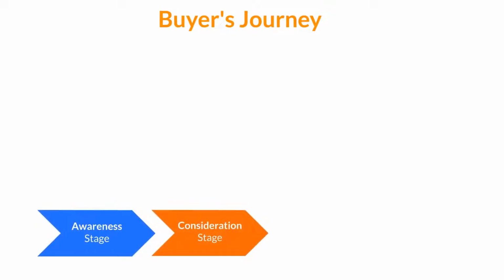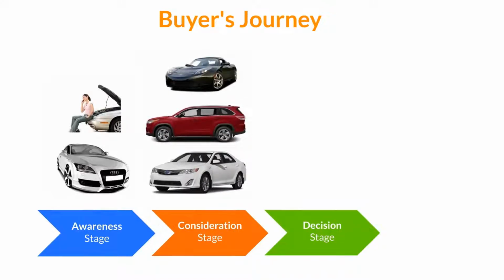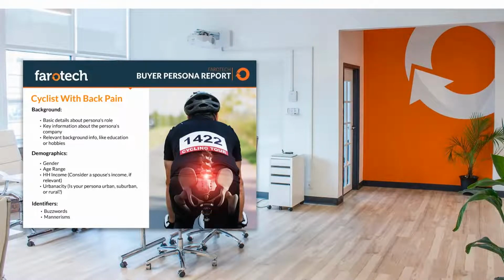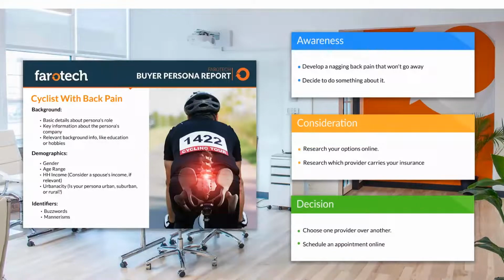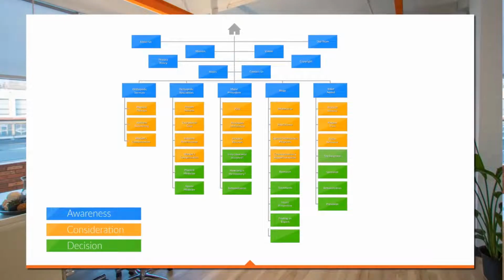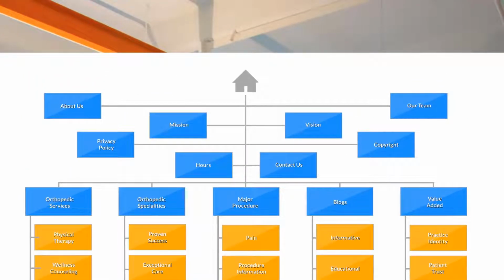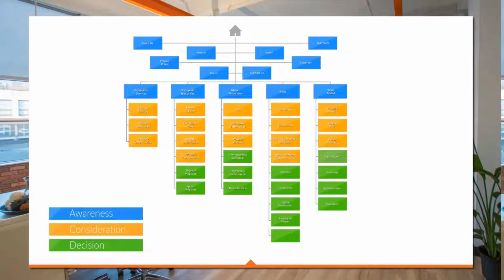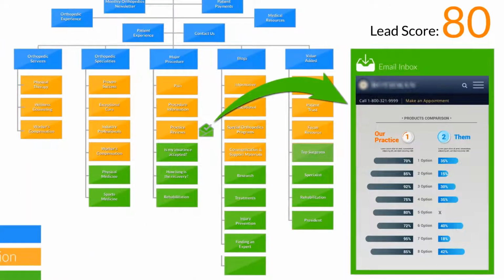How you are unknowingly alienating your potential clients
In this episode we discuss how we're inadvertently alienating potential clients with how we develop our content strategy.  The importance of creating all three stages of content your buyer’s journey map.  And ultimately techniques for getting the right message to the right potential clients at the right time.

Special thanks to Andy @Crestodina at OrbitMedia @orbiteers